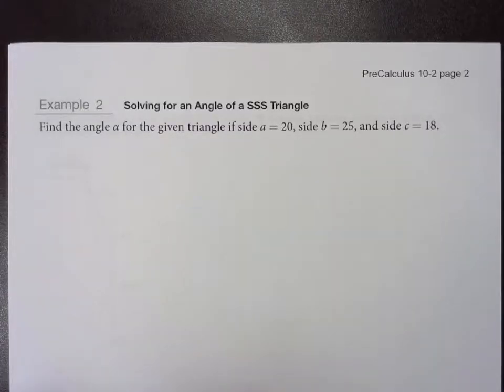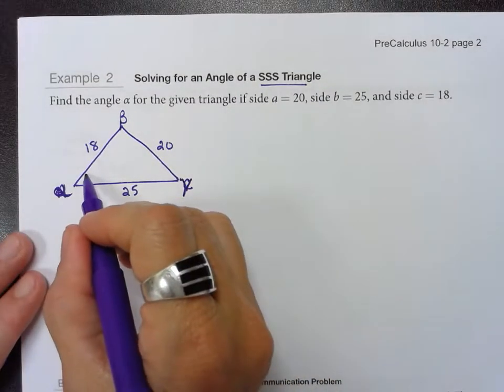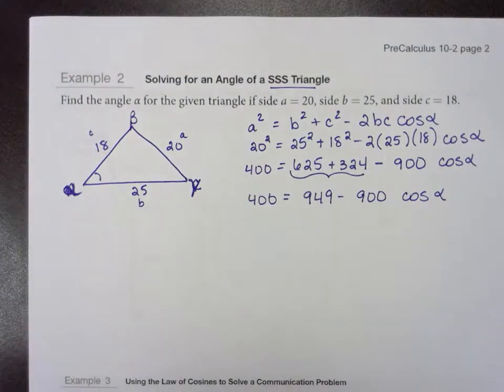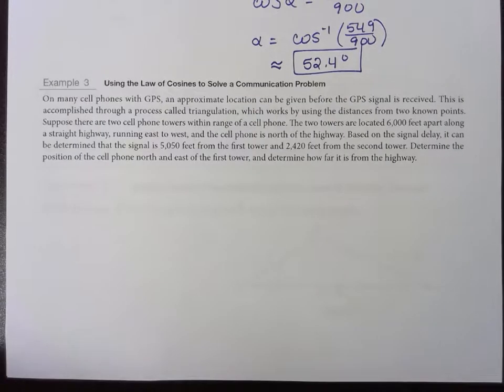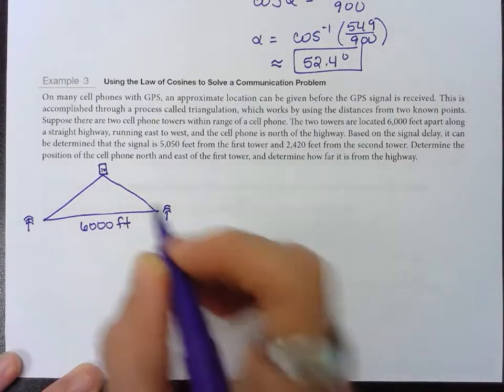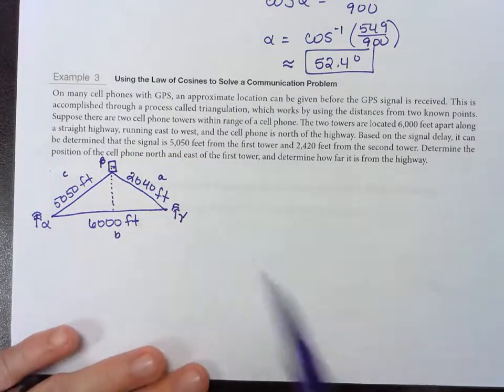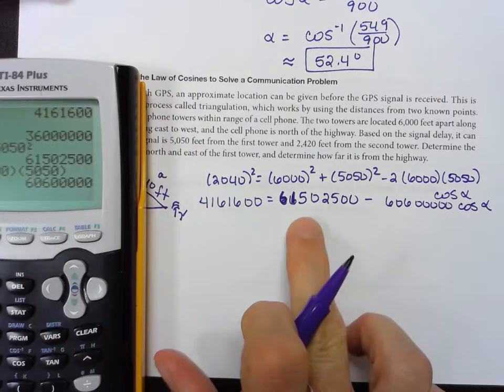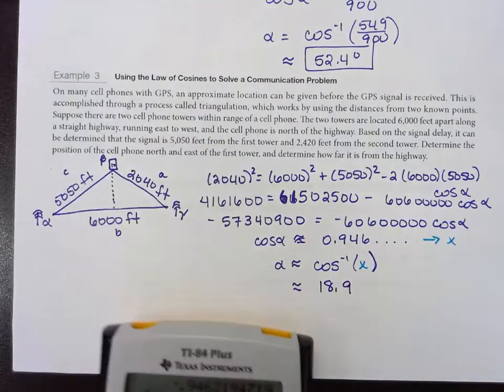10 2 Law of Cosines Part 2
Only watch the first 7min 37sec of the video.  I wrote a number incorrectly in the second problem, but the picture from this video is necessary.